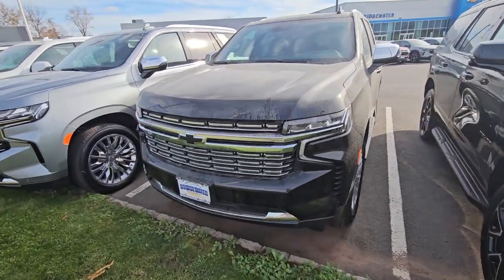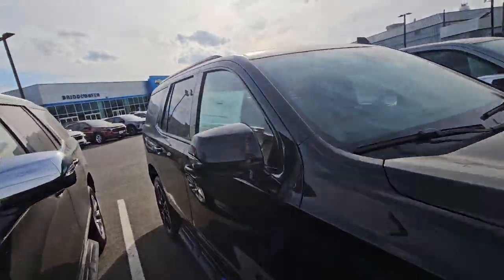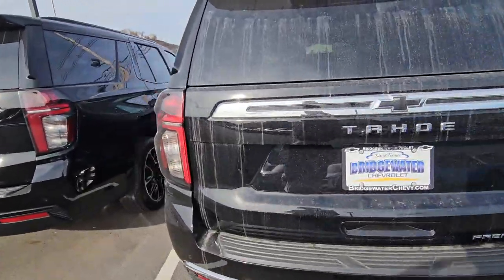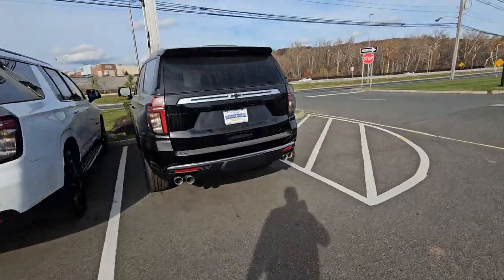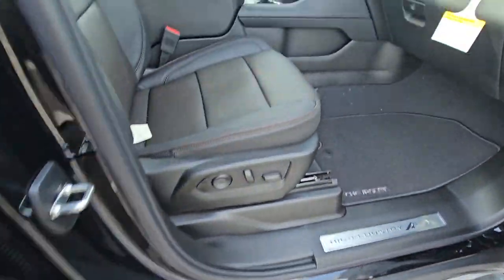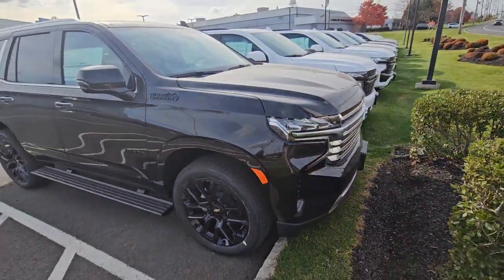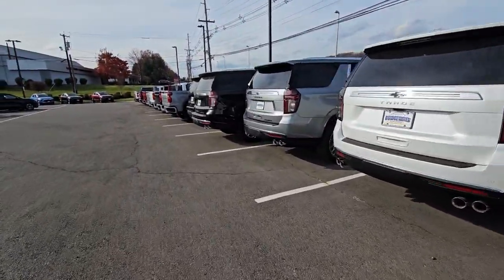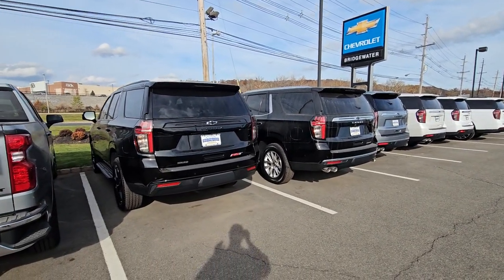Black Chevrolet Tahoes in stock